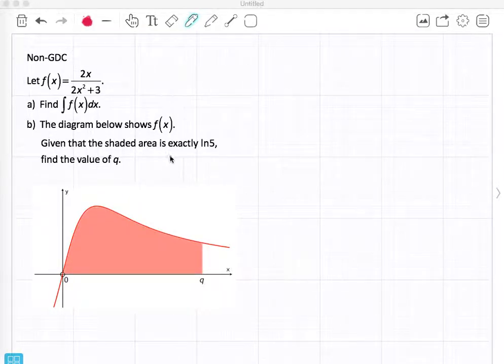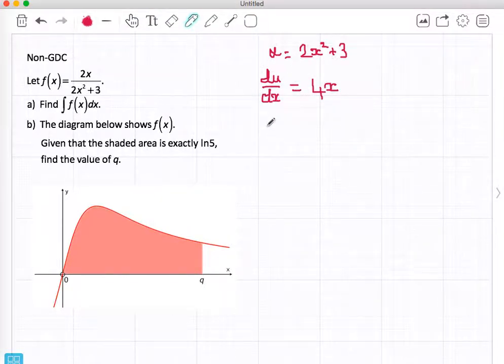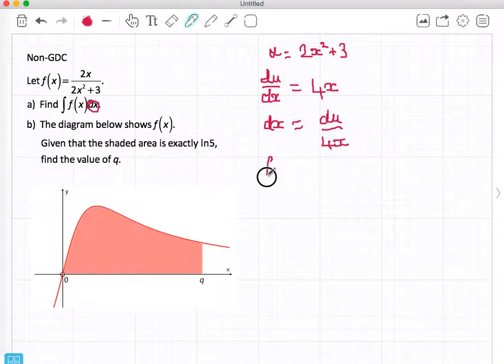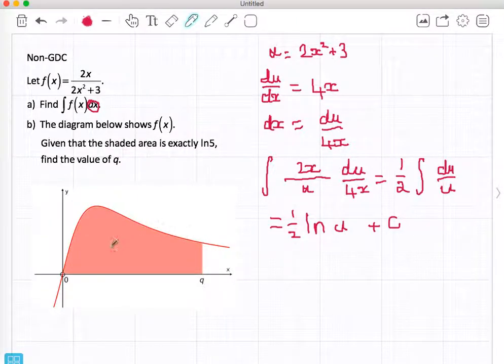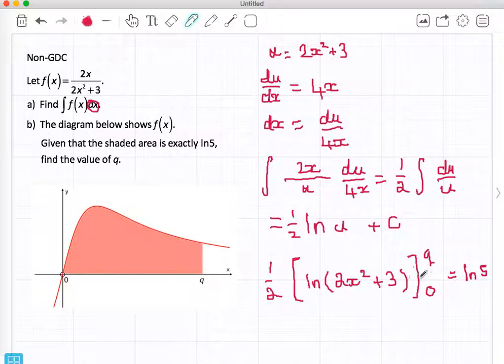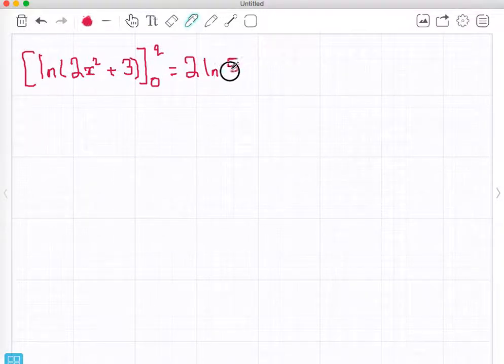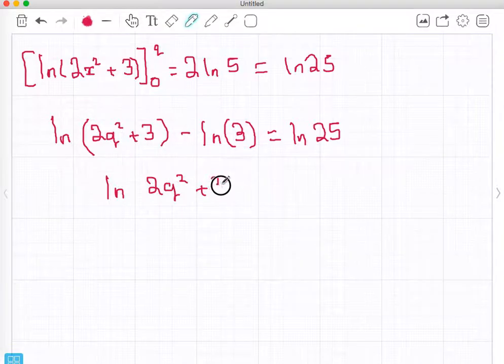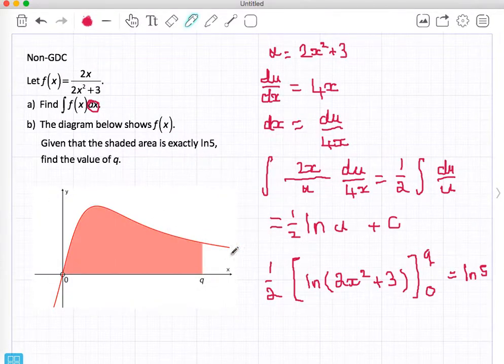Integration and ln